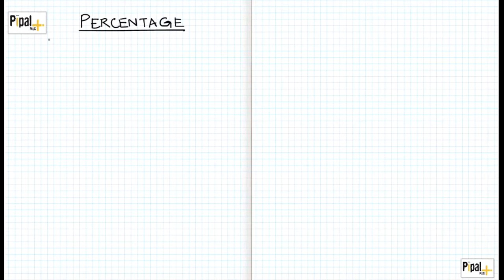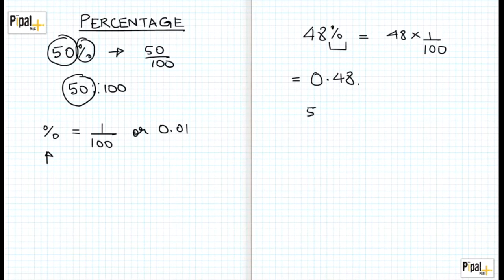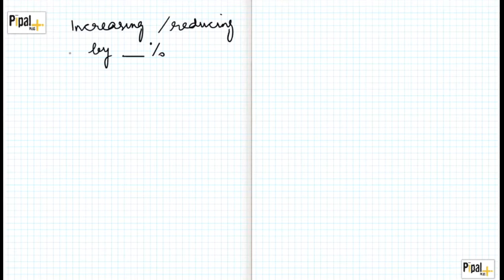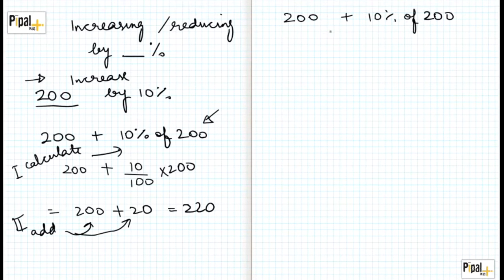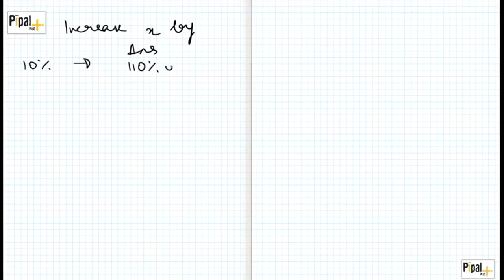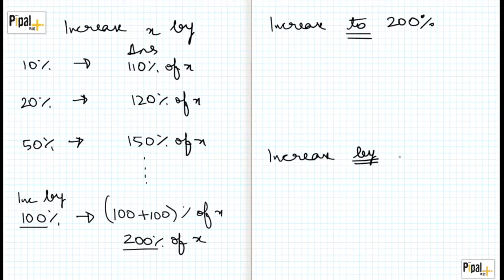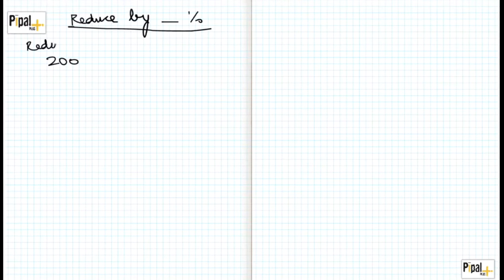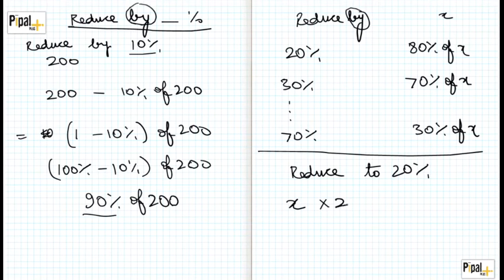Percentage Concept: Level 1